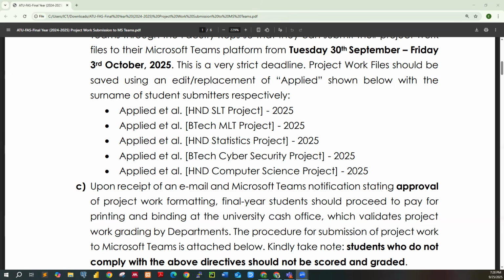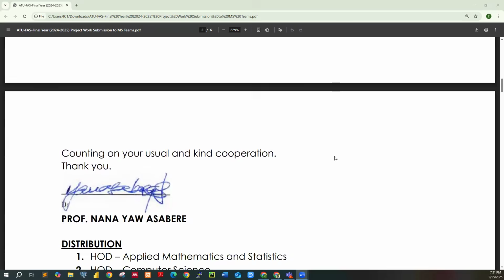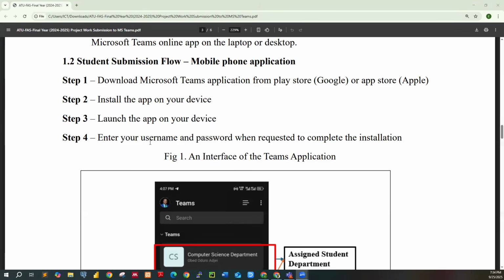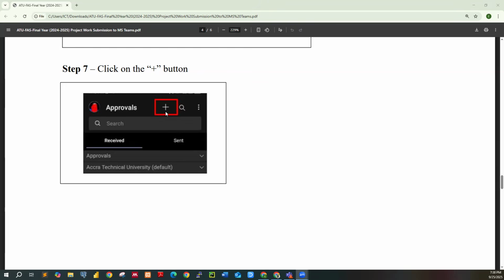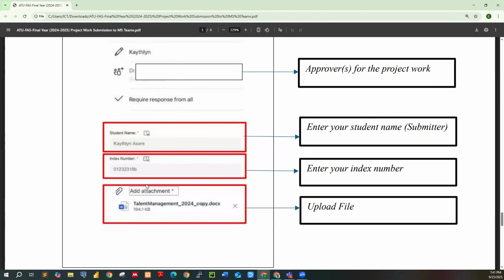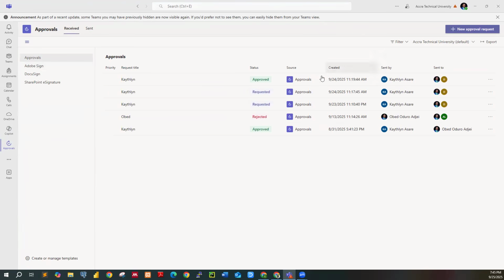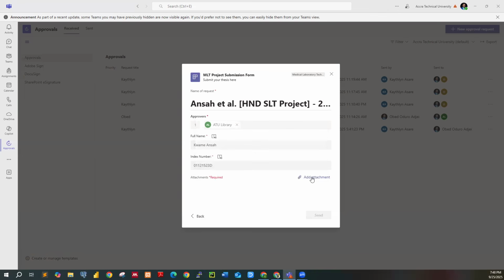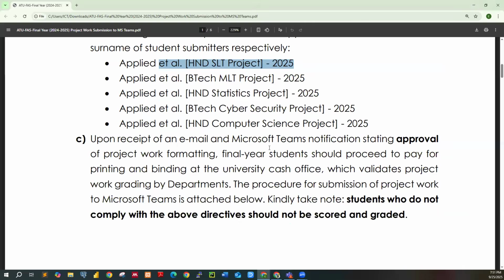Submission of Project Work - Faculty of Applied Sciences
Step-by-Step Guide: How to Submit Your Final Thesis Using Microsoft Teams & the Approvals App